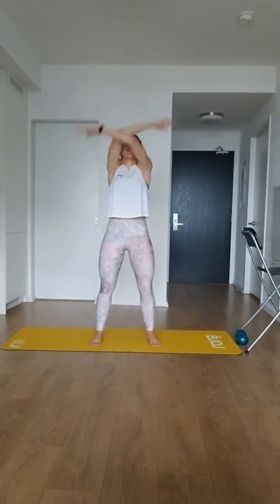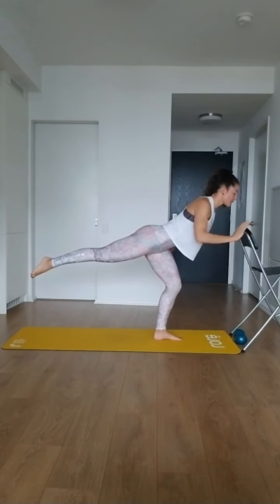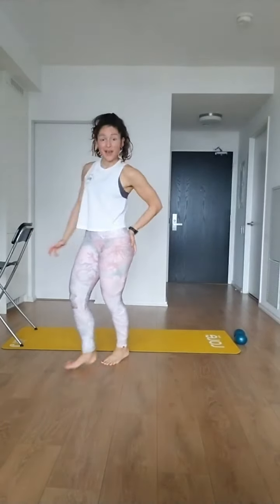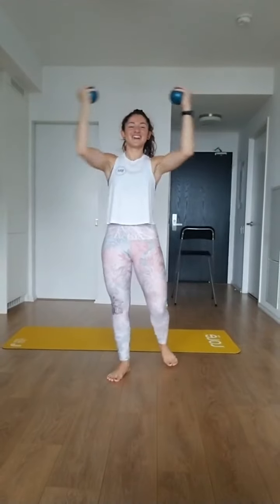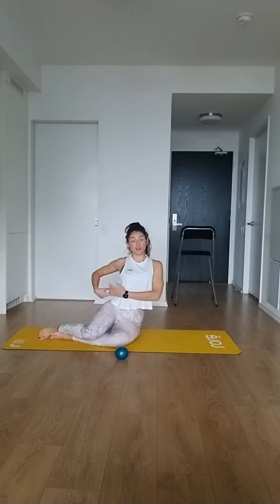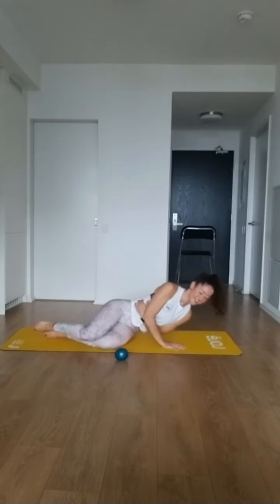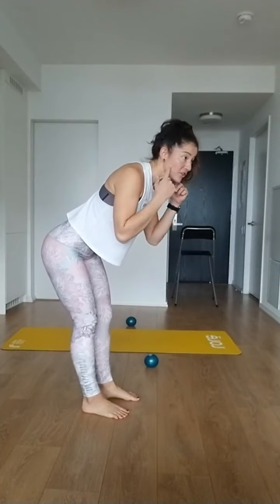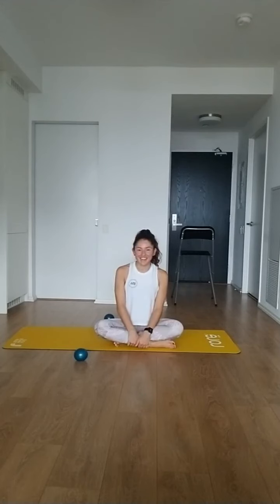Morning Yoga Challenge